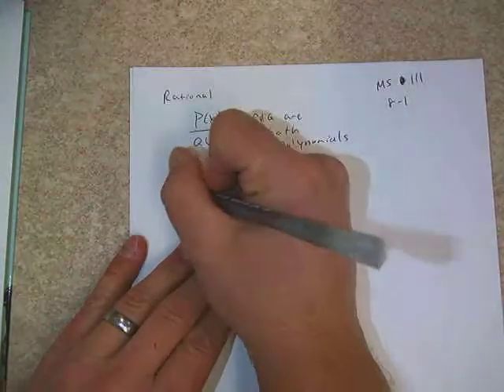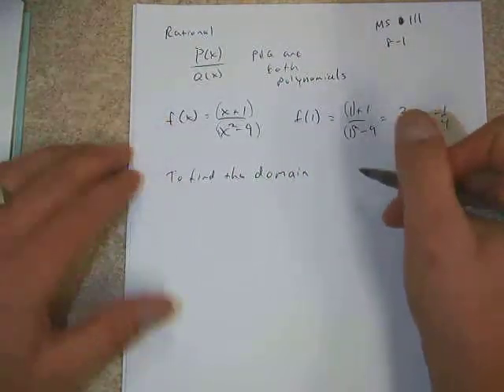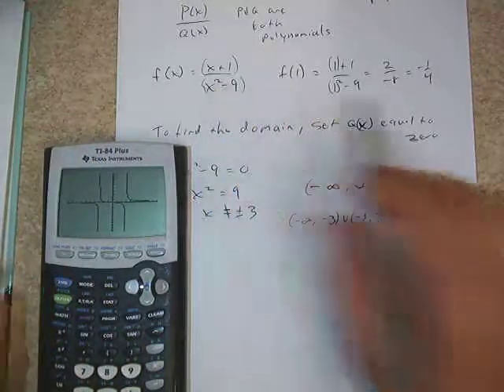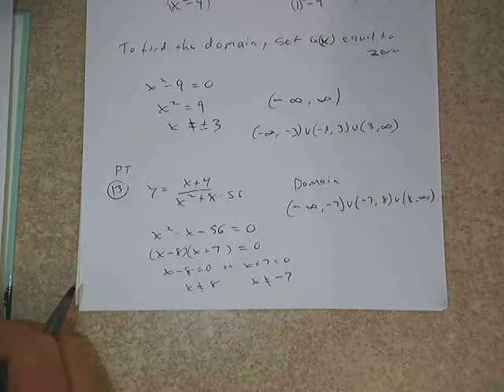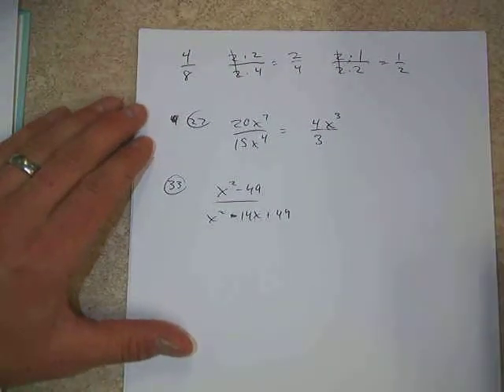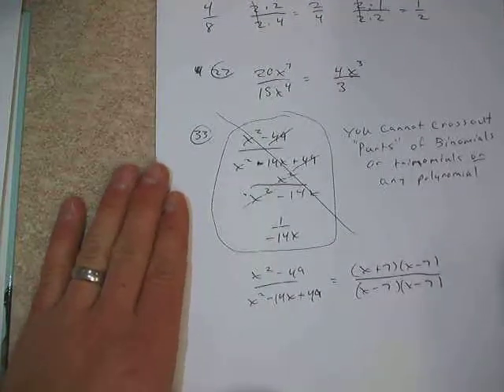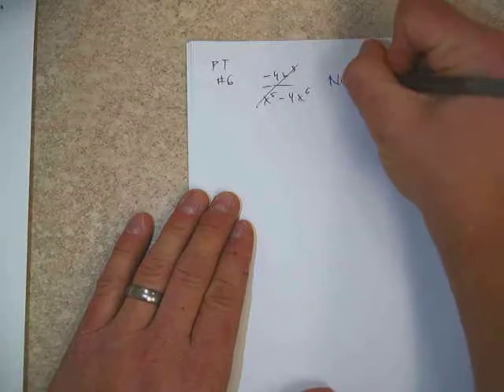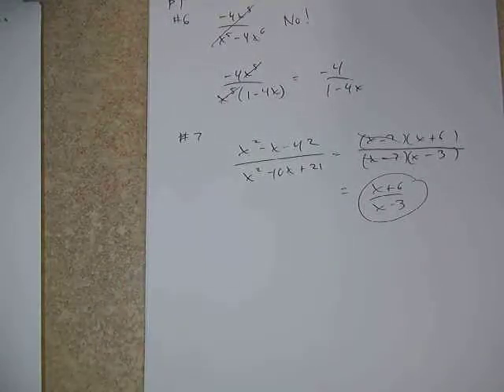MS111 Sec 8 1